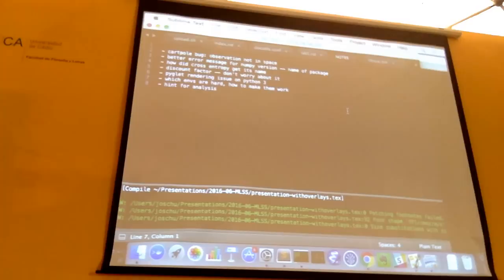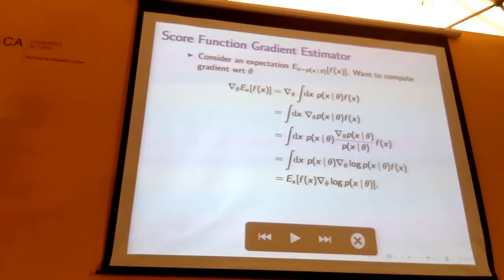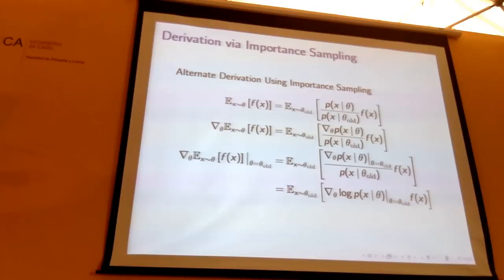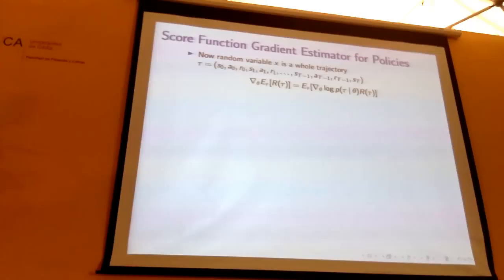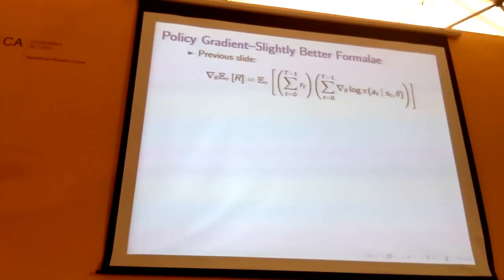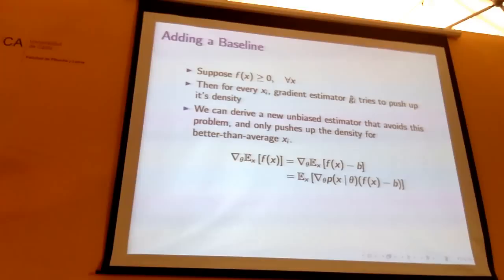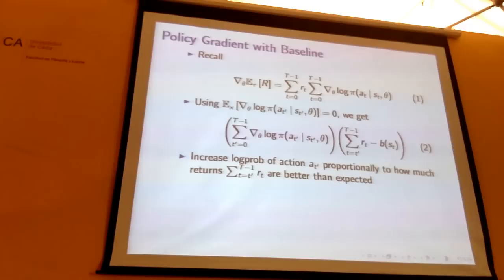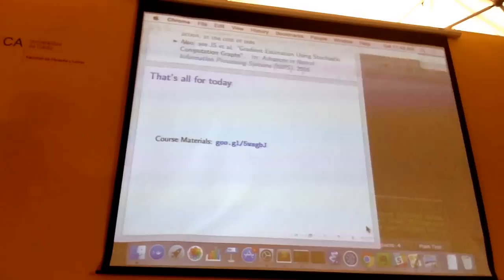John Schulman 2: Deep Reinforcement Learning